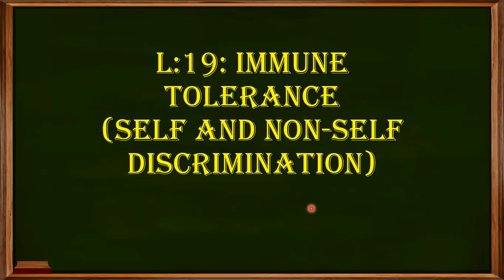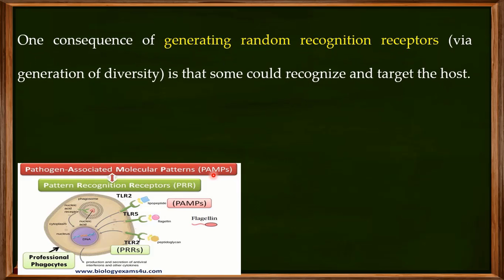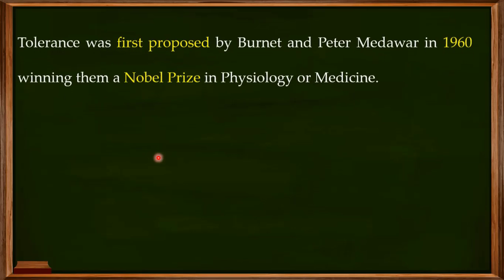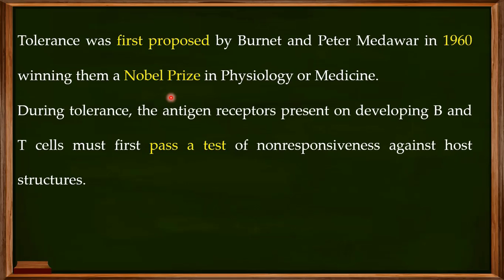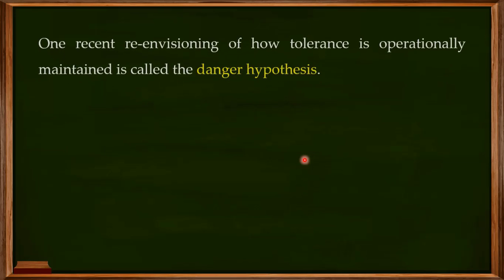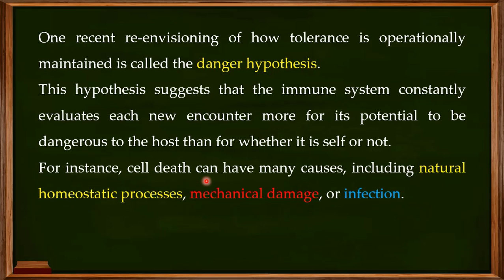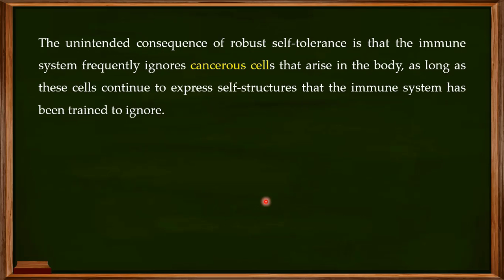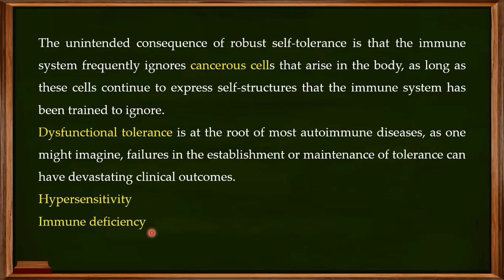L19: Immunology: immune tolerance (self and non-self discrimination)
Welcome to our exploration of immune tolerance, a fascinating aspect of our immune system that plays a critical role in maintaining our overall health. In this video, we'll take you on a journey through the intricacies of how our body's defense mechanisms learn to differentiate between friendly and hostile entities, ensuring that they protect us from invaders while avoiding harmful autoimmunity. The remarkable ability of the immune system to recognize self from non-self is a fascinating aspect of the immune system.
One consequence of generating random recognition receptors (via generation of diversity) is that some could recognize and target the host. This principle, which relies on self/ non-self-discrimination, is called tolerance/ Immune Tolerance. Tolerance was first proposed by Burnet and Peter Medawar in 1960 winning them a Nobel Prize in Physiology or Medicine.  During tolerance, the antigen receptors present on developing B and T cells must first pass a test of nonresponsiveness against host structures. This process, which begins shortly after these randomly generated receptors are produced, is achieved by the destruction or inhibition of any cells that have inadvertently generated receptors with the ability to harm the host. Successful maintenance of tolerance ensures that the host always knows the difference between self and non-self.
One recent re-envisioning of how tolerance is operationally maintained is called the danger hypothesis. This hypothesis suggests that the immune system constantly evaluates each new encounter more for its potential to be dangerous to the host than for whether it is self or not. For instance, cell death can have many causes, including natural homeostatic processes, mechanical damage, or infection.
Natural homeostasis processes are need of the body but the latter two, however, come with warning signs that include the release of intracellular contents, expression of cellular stress proteins, or pathogen-specific products.
These products (danger signals), can engage specific host recognition molecules (e.g., PRRs) that deliver a signal to immune cells to get involved during these unnatural causes of cellular death.
The unintended consequence of robust self-tolerance is that the immune system frequently ignores cancerous cells that arise in the body, as long as these cells continue to express self-structures that the immune system has been trained to ignore.
Dysfunctional tolerance is at the root of most autoimmune diseases, as one might imagine, failures in the establishment or maintenance of tolerance can have devastating clinical outcomes.
Hypersensitivity
Immune deficiency